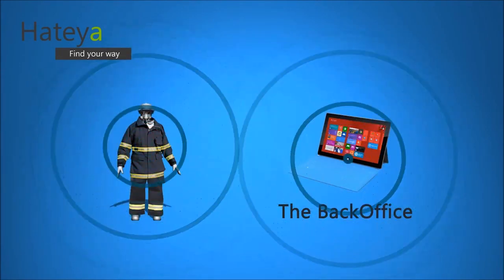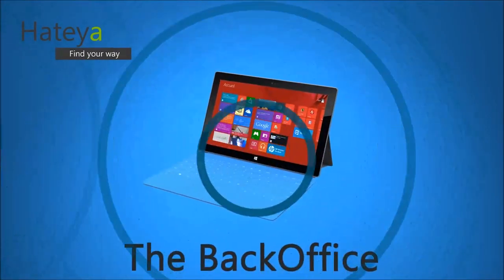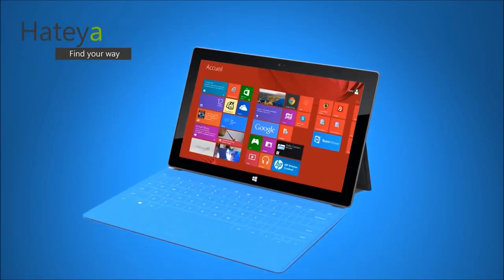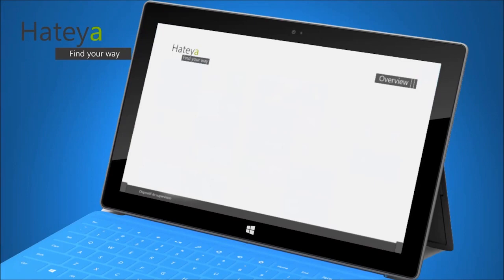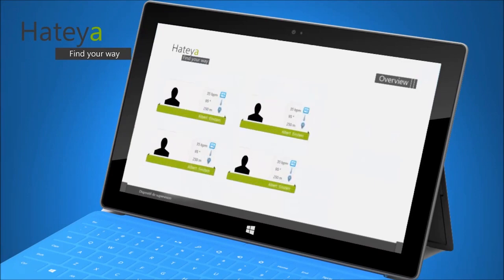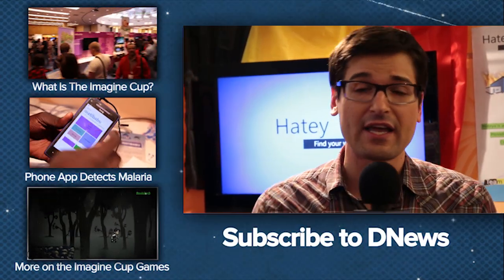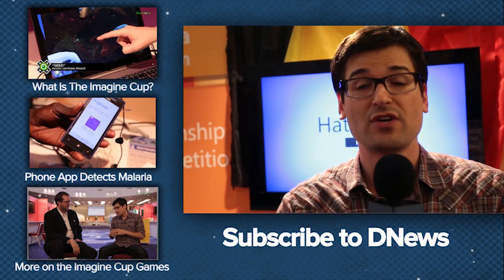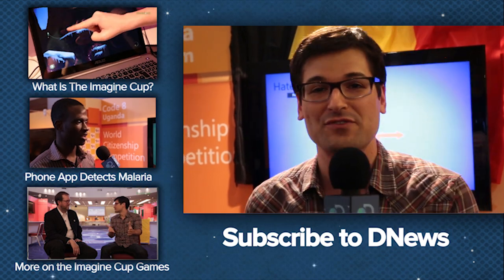Smart Firefighter Suit Saves Lives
Every year firefighters are killed after becoming disoriented inside burning buildings. But with a new invention created by students in Belgium, that may be a tragedy of the past. Anthony shows us how it works, and talks to its inventors.